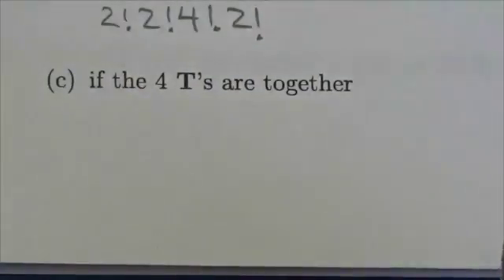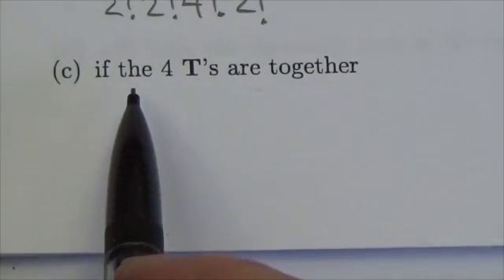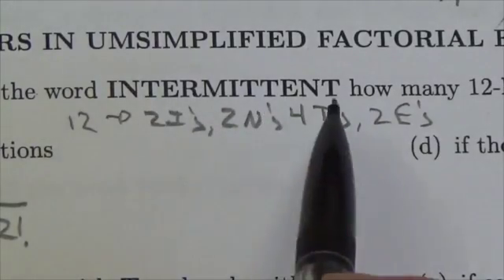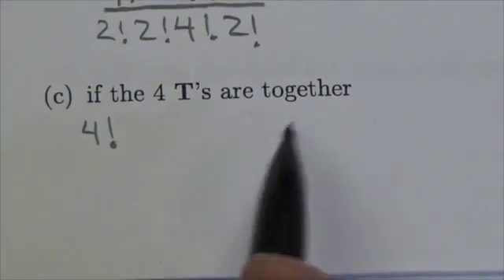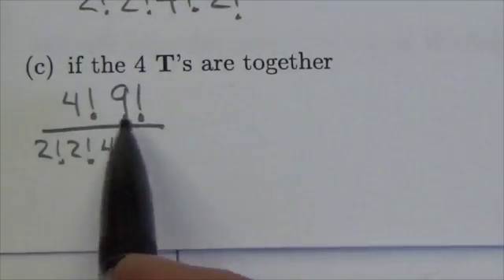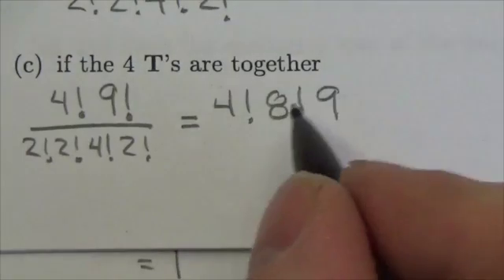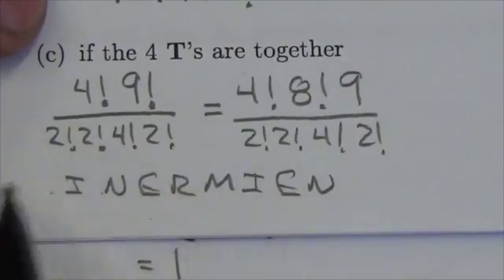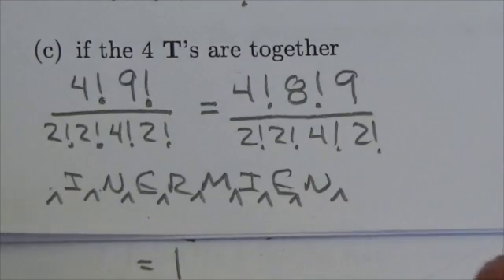Math 30-1 Perms and Coms Review